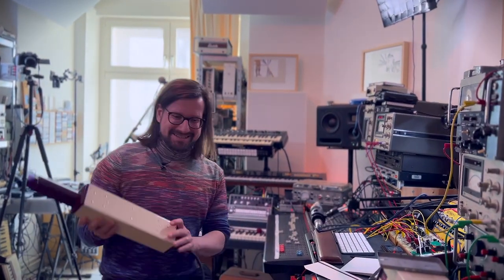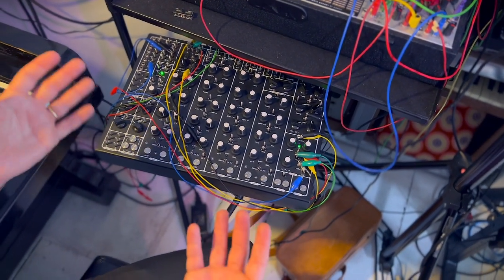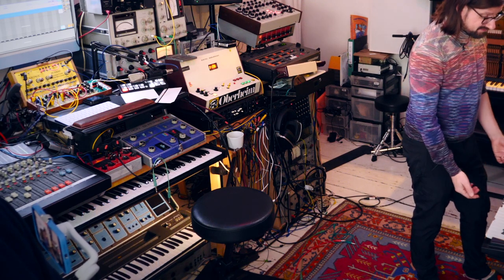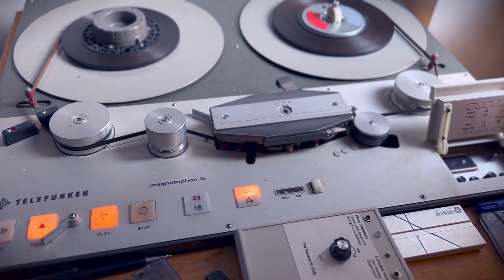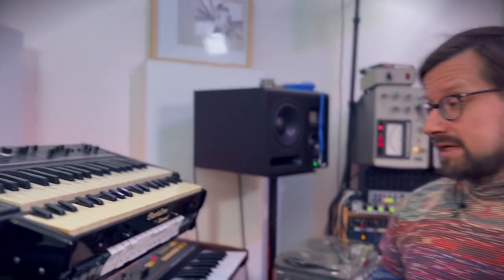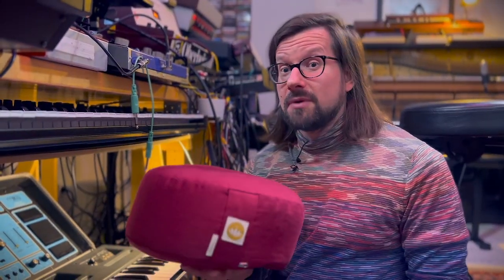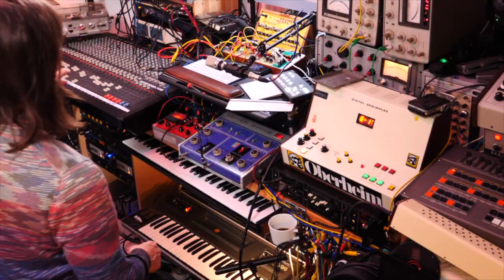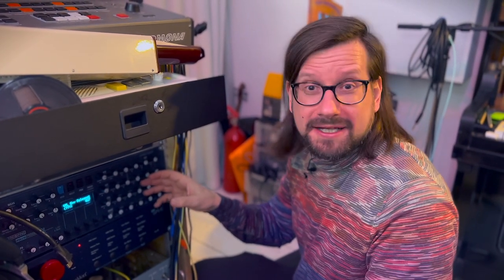My Recording Studio Is Strange (But I Find It Inspiring)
If you have been following me you might have seen my studio grow over time. It was always a strange hodgepodge of instruments, held together with IKEA and duct tape. As I evolve as an artist, it evolves around me, and it rarely ever stays the same for a month. Because many of you asked for it, here is a snapshot of it as of right now, March 2022. From gear to acoustics (thanks Kiss Your Ears for letting me use the installation footage), there is a lot covered here.
Still lots to be done here, but it should give you an overview and maybe make you happy that your setup is either similarly complex or much simpler. For me, it just works.

00:00 Intro
01:00 Waraku, Suiko - Poetry Trainer Corner
02:26 Bechstein Model 10/Extinct Audio BM9
03:08 Eurorack and Pulser-23
04:38 Islands - Meastro, Carousel, Pianostar, Fizmo
07:57 Chair and Slippers
08:13 Italian Synth Corner, Crumar DS-2 Solton Programmer 24
10:17 Work in Progress and Overhead shot
10:58 Main Tape Machine
11:08 The Wall Of Test Equipment
13:20 Clavioline and Classic Synth Setup
15:59 Main Mixer, FX and Master Buss
17:14 Moog Sonic Six
17:52 Computer and Speaker Setup
18:44 Acoustic by Kiss Your Ears
20:37 The Crappy Workstation I build
22:06 Mobenthy and D1000 Setup
23:05 Video Stuff
23:58 Syntrx, Waldorf Microwave
24:31 Summary and buy my stuff
25:38 Patron Shoutout